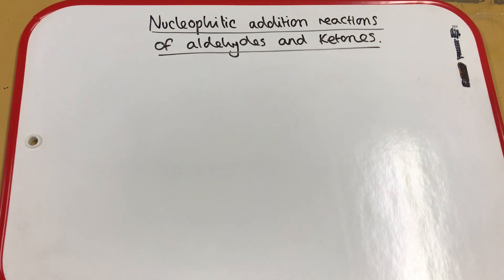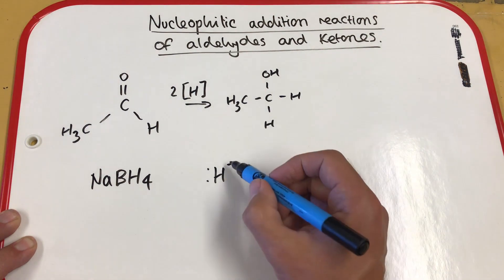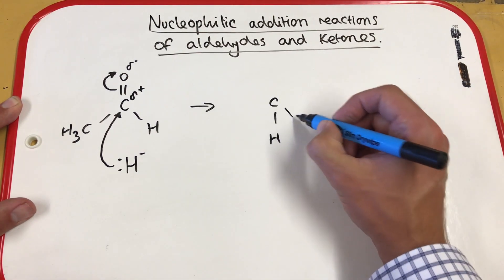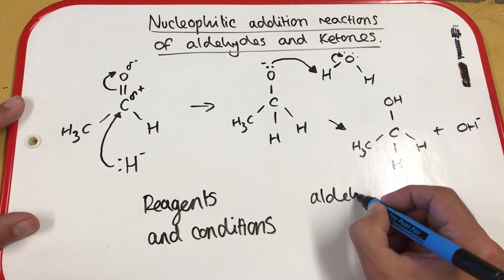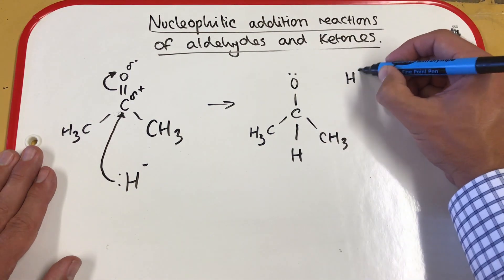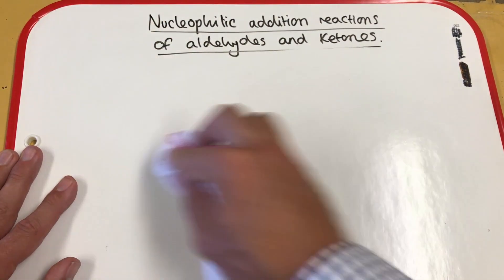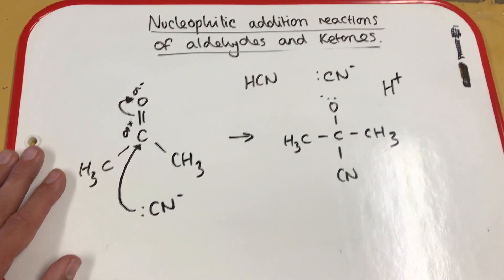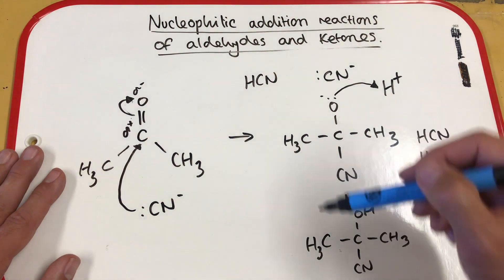A Level Chemistry Nucleophilic Addition for Aldehydes and Ketones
Reaction mechanisms for Aldehydes and Ketones in A2 chemistry, be aware that these mechanisms have been simplified for A Level Chemistry.